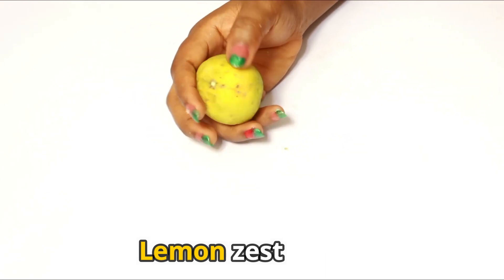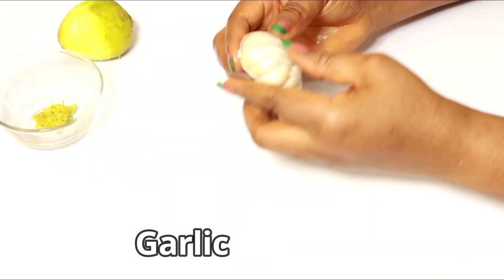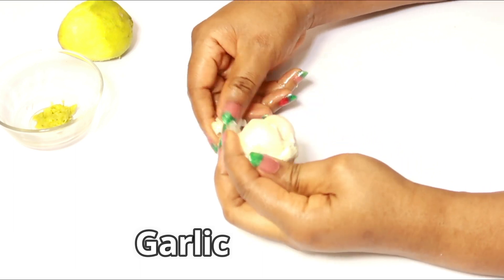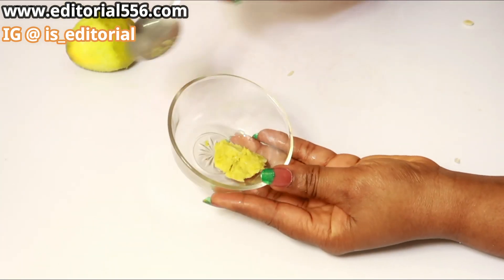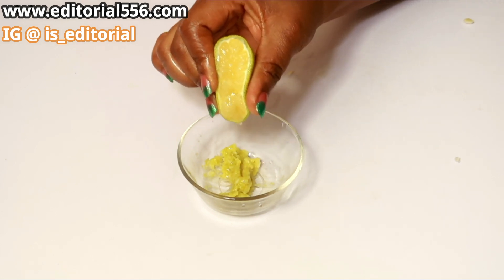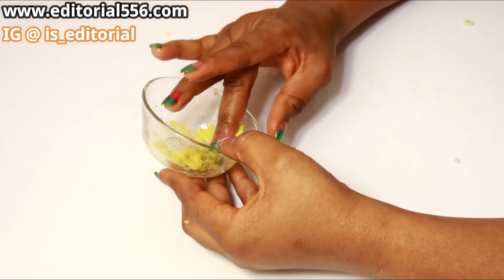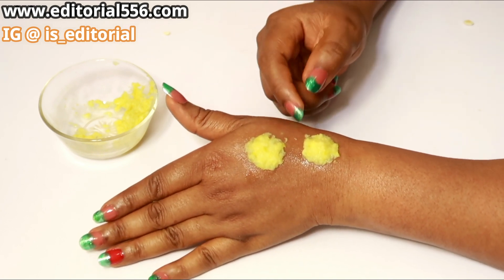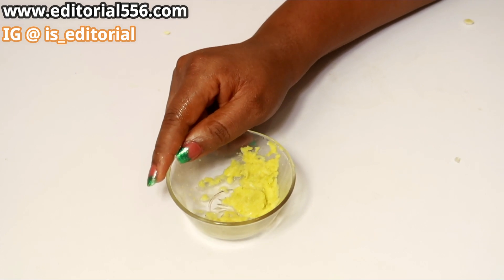Onion juice1 night remove skin tag yourself best way to remove skin tag in 1 night